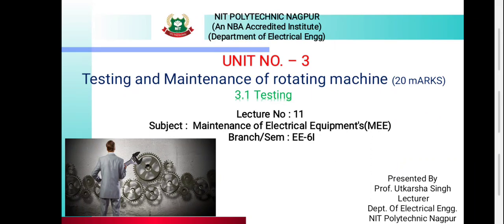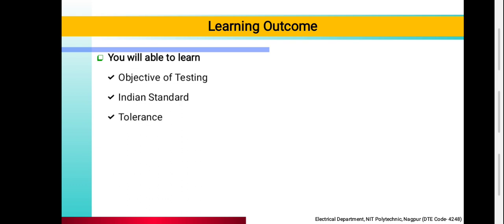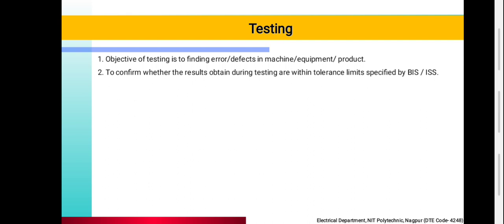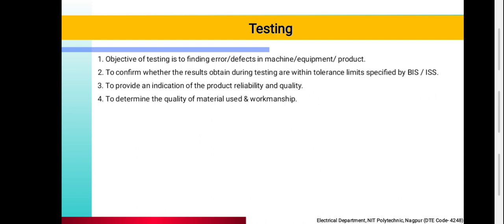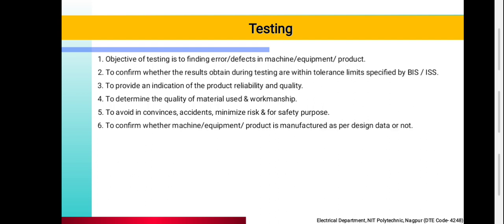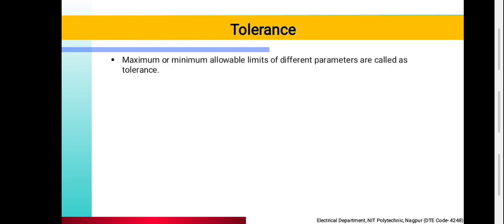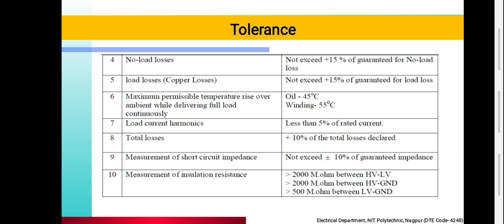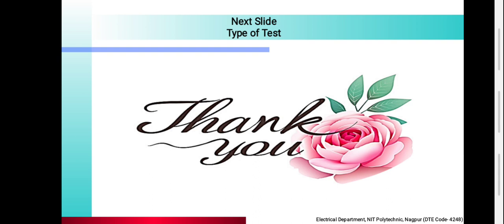MEE(22625): Lecture 11 - Testing